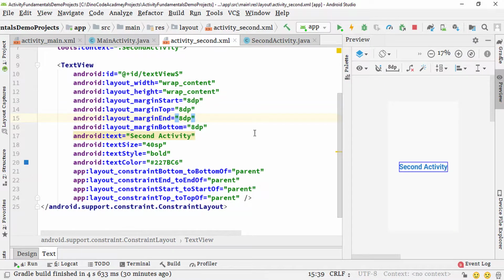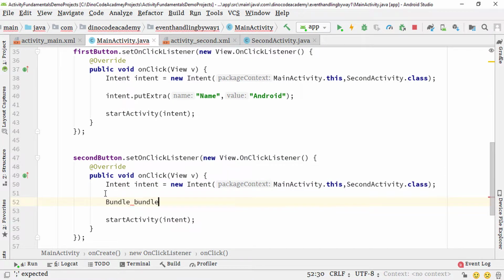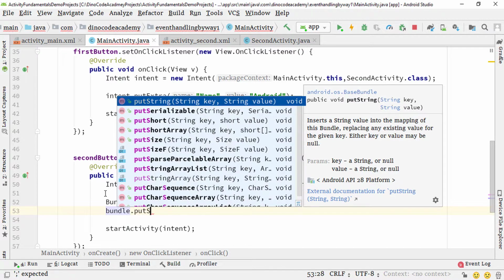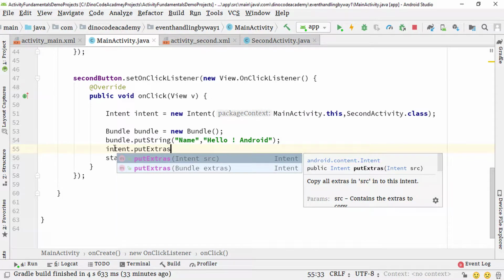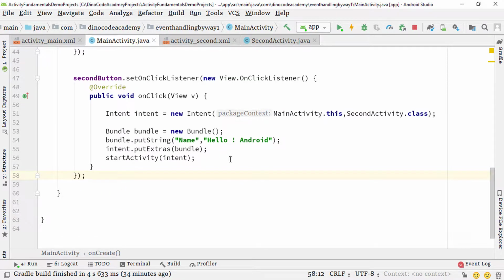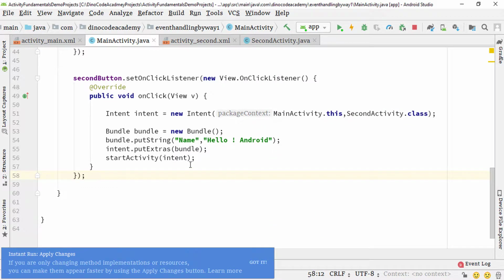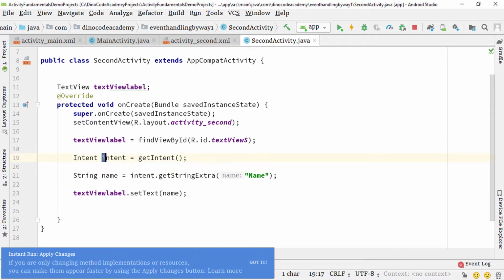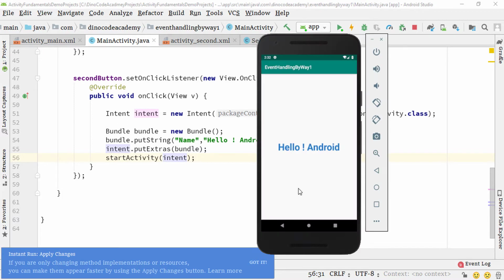19. Demo App to Send the data by using Bundle Object in Android App | Part: 19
In this video, we will implement a practical inside the android studio and develop an app that demonstrates the concept of sending the date to between activities by using the concept of Bundle Object. The bundle object will allow you to send the data in the form of Bundle.